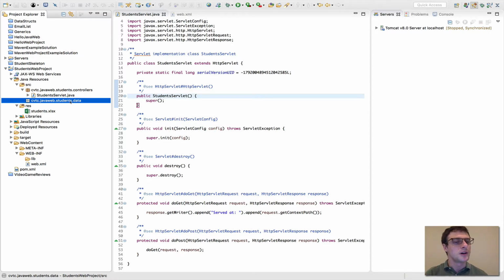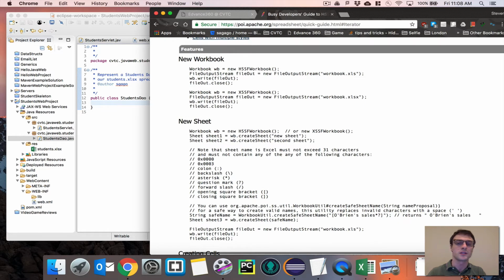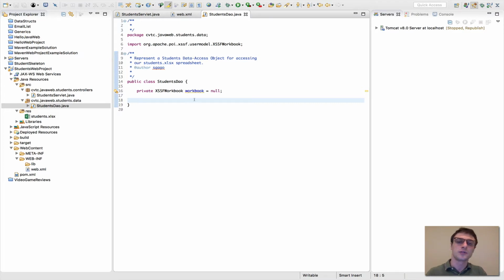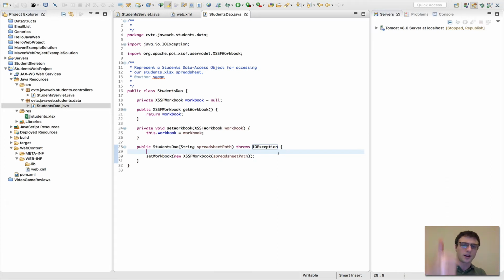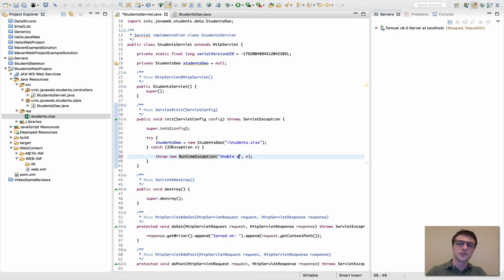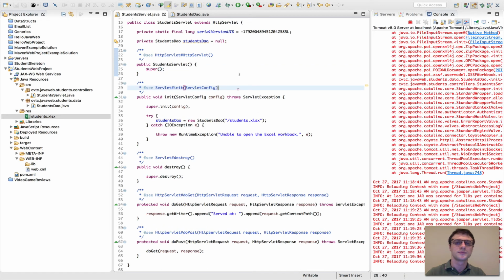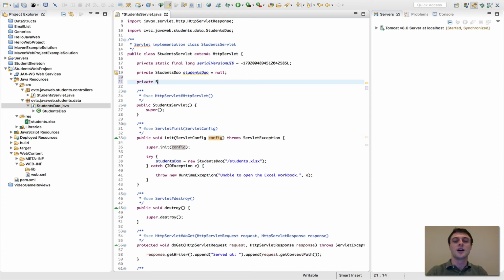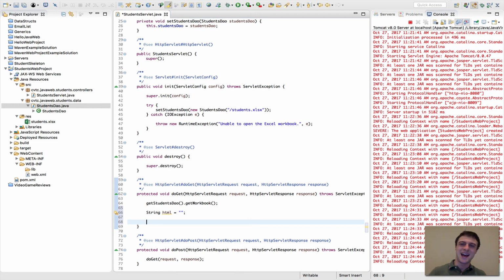Students Data Access Object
This video looks at creating the StudentsDao class which will open an Excel Spreadsheet using Apache POI.